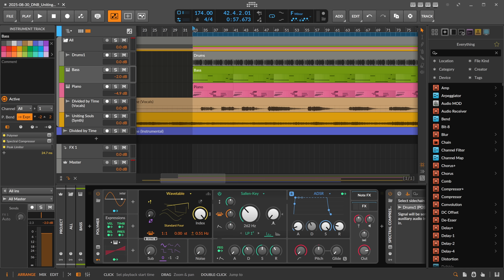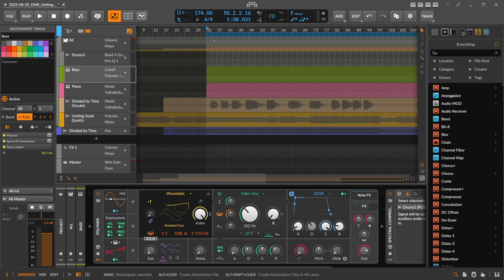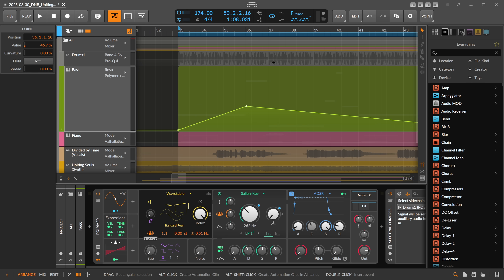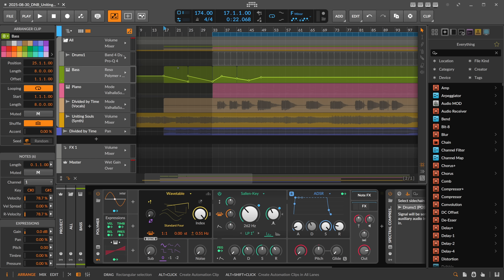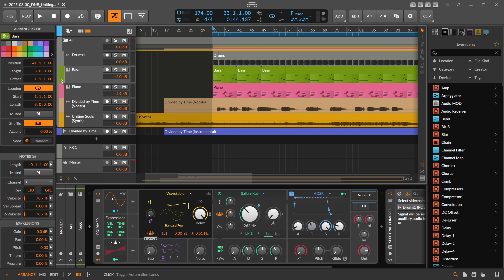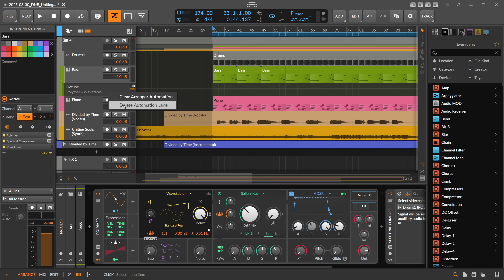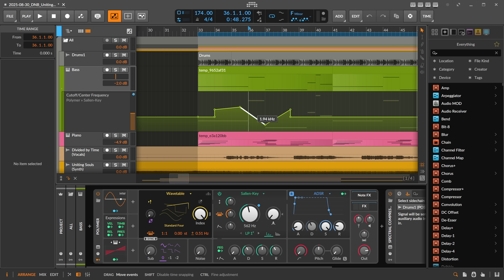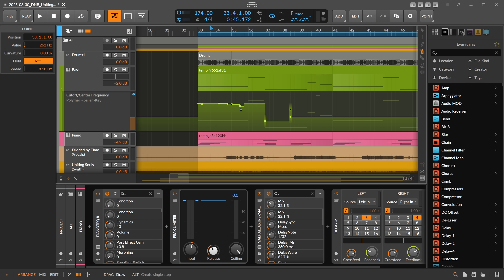Why BITWIG 6 Now Has the BEST Automation of ANY DAW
In today’s video, I’m talking about Bitwig 6 and how automation works in Bitwig 6. I’ll walk you through how it all works, how I personally use automation, and of course, I’ll go over some of the issues I’ve had with the new automation setup in Bitwig 6, and compare it to Bitwig 5. Overall, though, I’m still positive about it, because all the new features in Bitwig 6 definitely outweigh the issues, and honestly, most of my problems are pretty easy to fix. If you want, feel free to drop a comment and let me know what you think... maybe you’ve run into some problems too, or maybe you think I’m overreacting. Either way, I’d love to hear from you in the comments. Thanks!